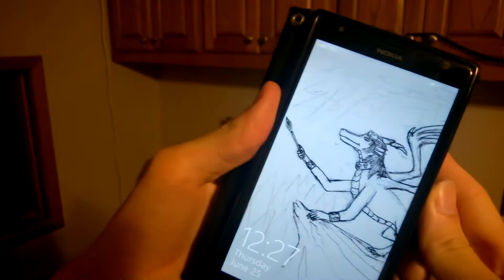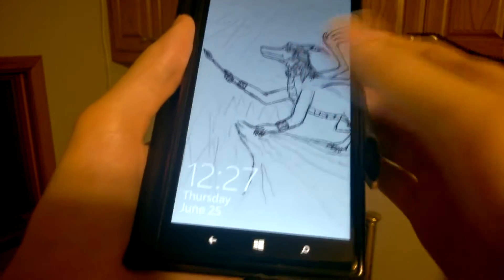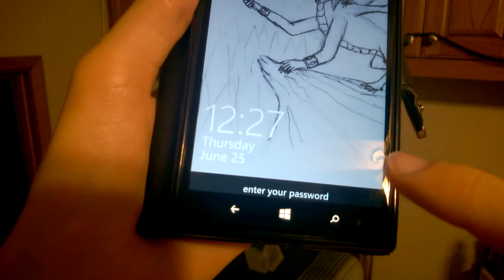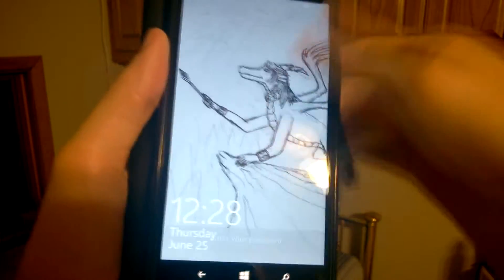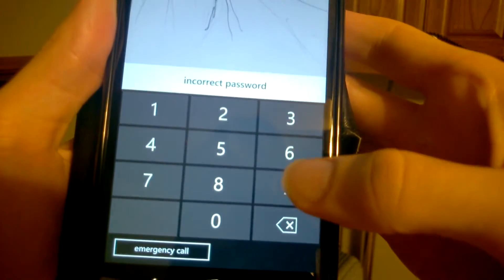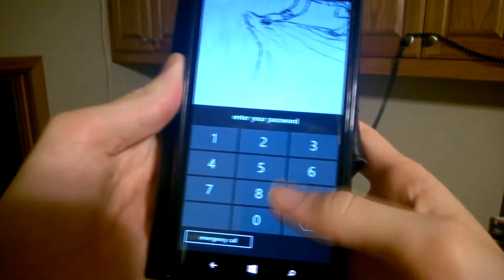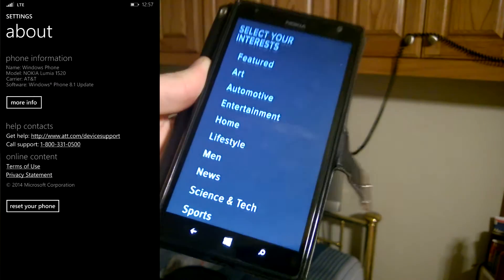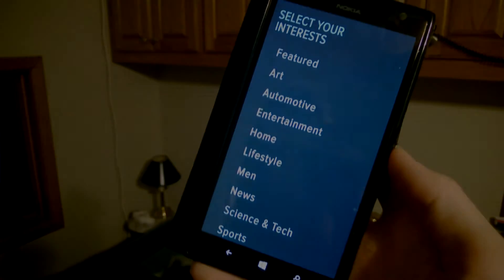Lumia 1520 Touchscreen Glitches On WP 8.1 Denim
This video was requested by one of my viewers, whom had asked if the Lumia 1520 still was experiencing touchscreen glitches as he had read about. The answer is yes, however I will be upgrading my 1520 from Windows Phone 8.1 to Windows 10 Mobile Insider Preview Build 10136 tonight to check if that solves the problem, which shall determine if it is a hardware or software issue. I will post another video tomorrow hopefully showing the results of this experiment, as I was asked if upgrading to Windows 10 would fix this issue.

Thank for the suggestions and support guys!